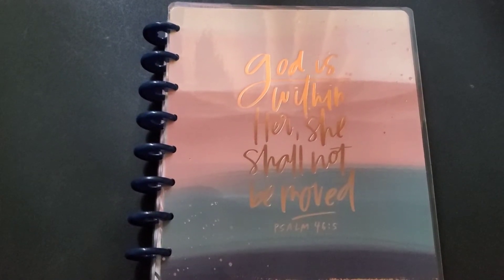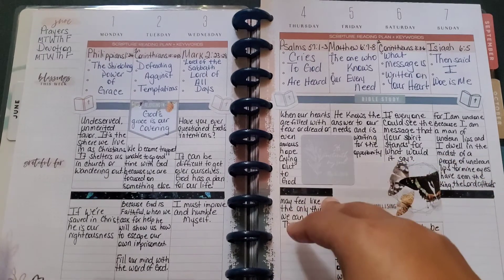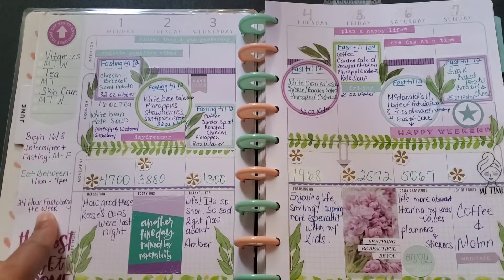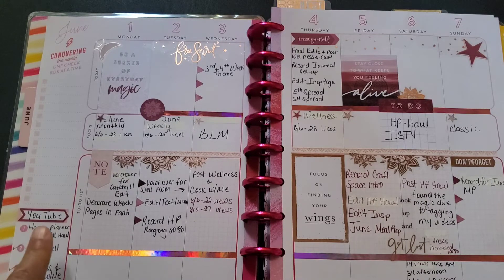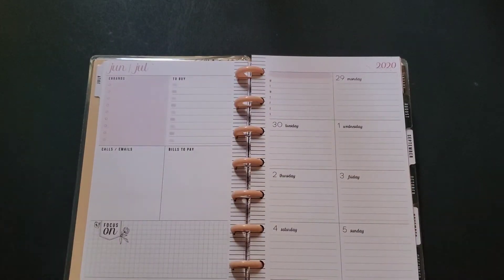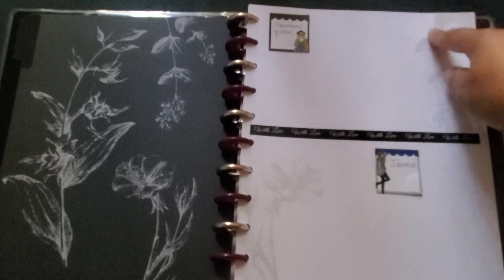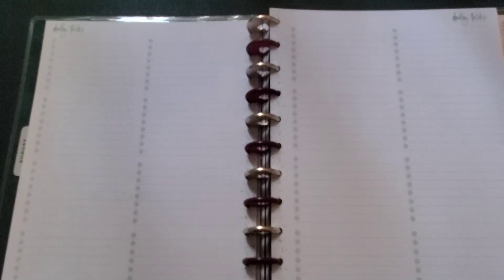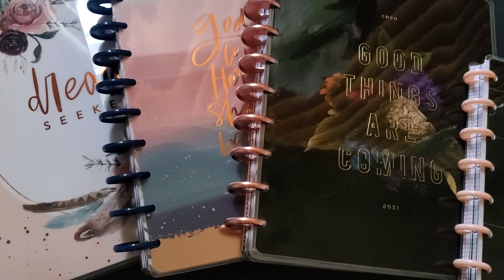July 2020 - Planner Line Up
Hey y'all! In this video I'll be showing you my planner line-up for the rest of the year.

Musician: @iksonofficial